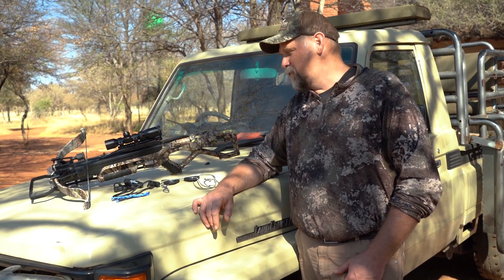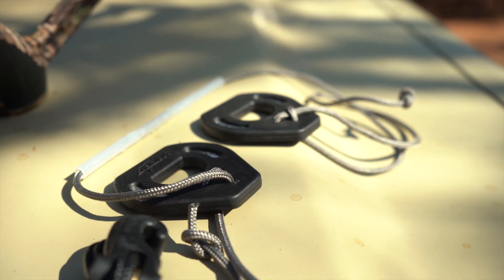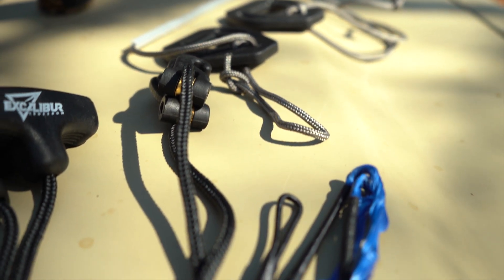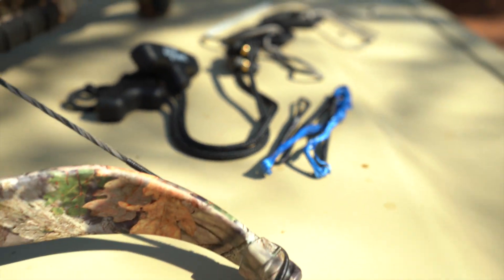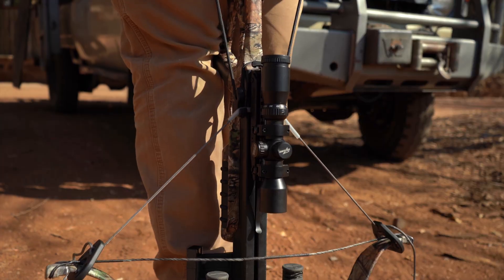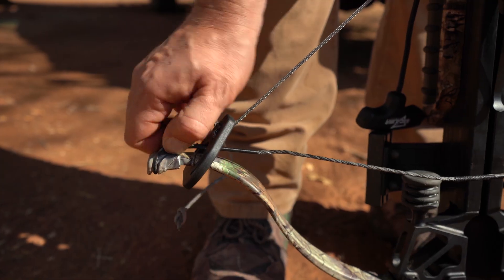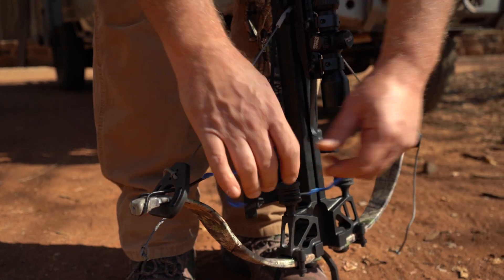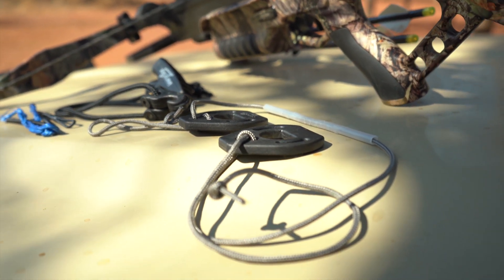Survival Kit from Excalibur Crossbow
Excalibur Crossbows are legendary for the ability to change the string in the field without the need for a bow press. Now Excalibur has made it even more convenient with the introduction of the Survival Kit. The Survival Kit includes everything you need, including a new string, to change your bow string anytime, anywhere. The Survival Kit is available for both the Micro and Matrix limb sets.